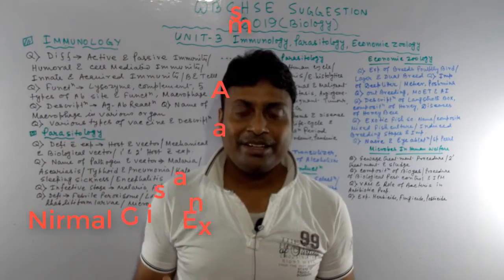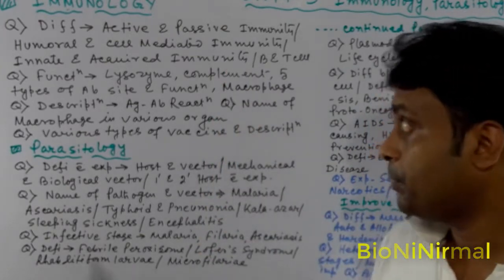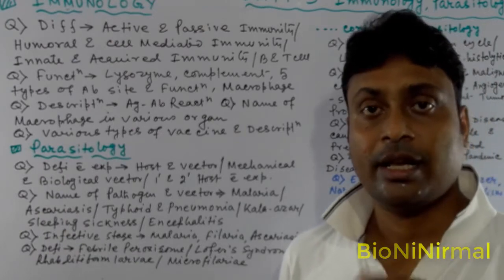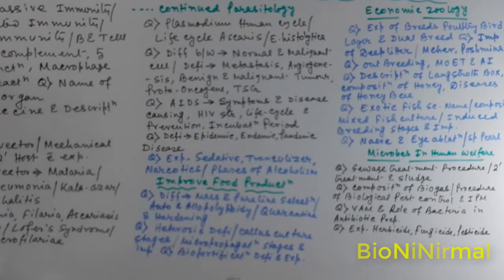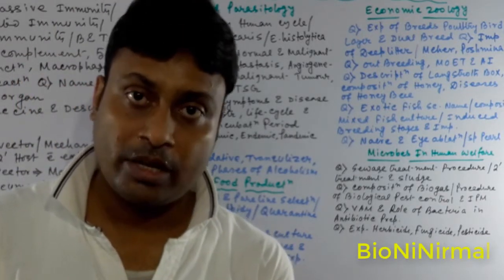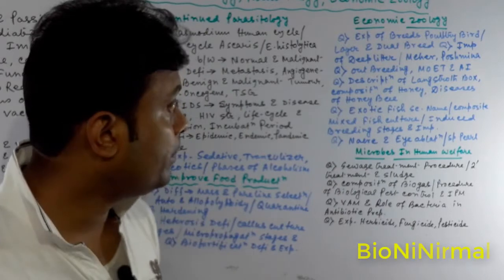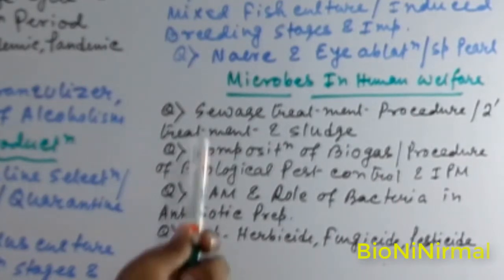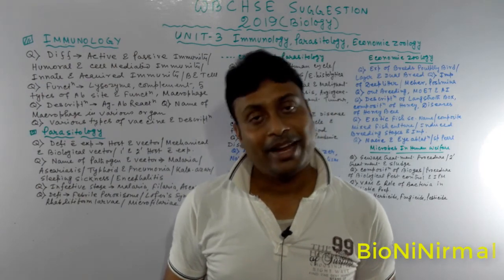Wbchse suggestion 2019/sure common Biology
2019 WBCHSE suggestion of Biological science UNIT-3 is discussed,All topics are also described briefly...